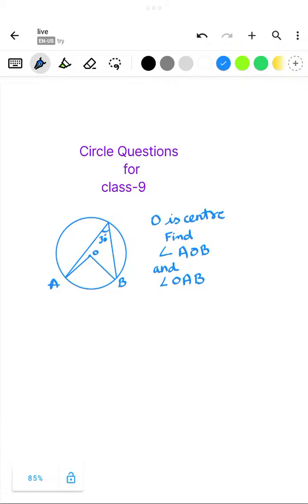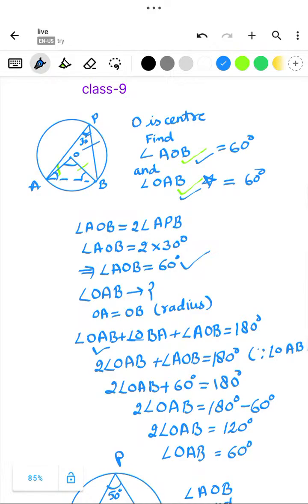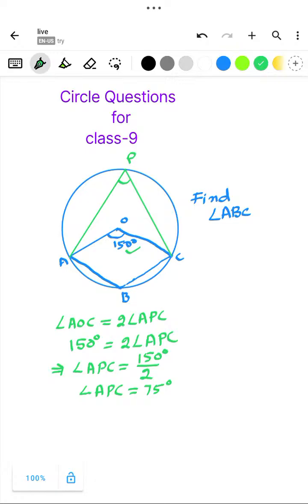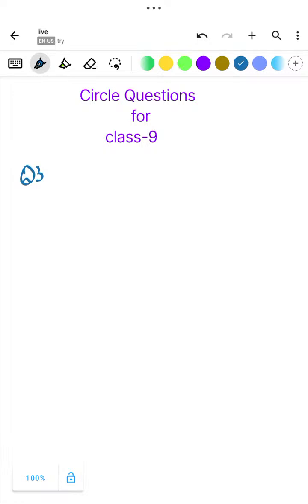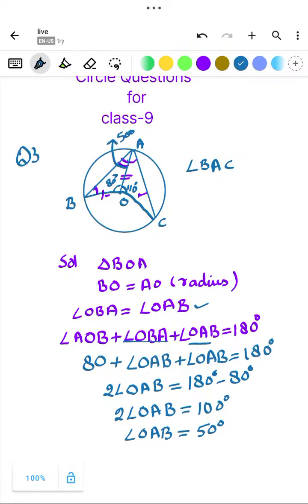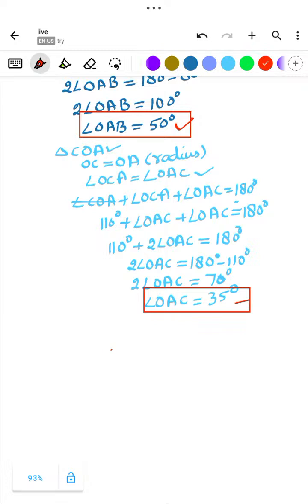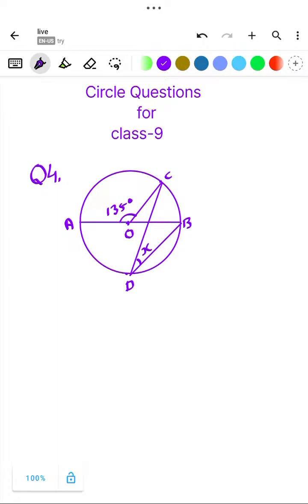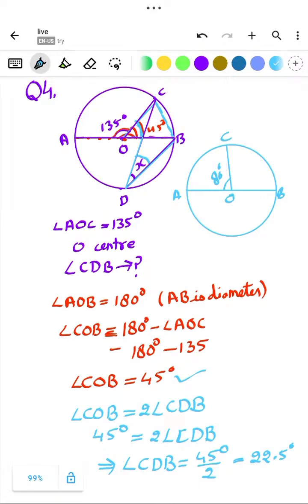Math Wizard is live